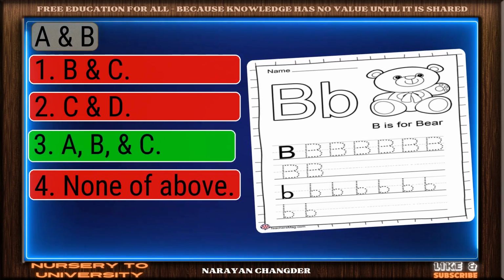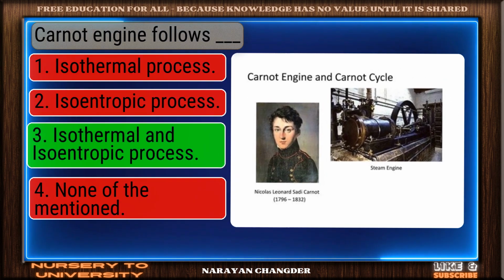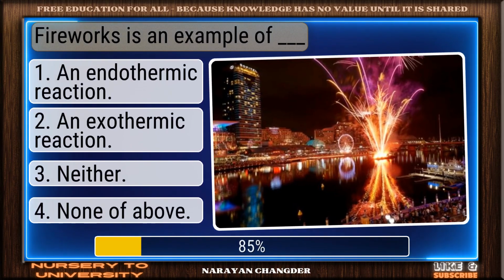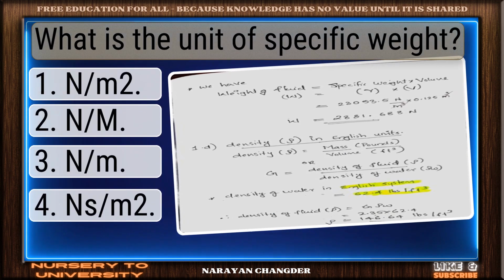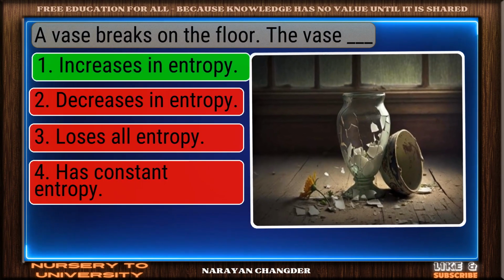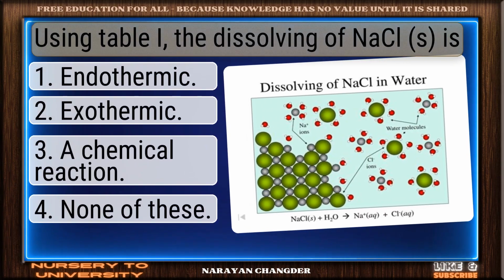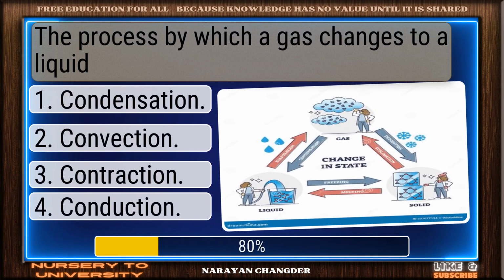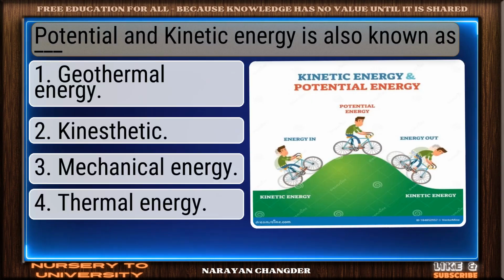THERMODYNAMICS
Test your knowledge with this exciting multiple choice quiz on Thermodynamics.